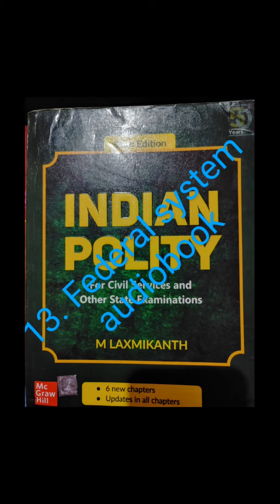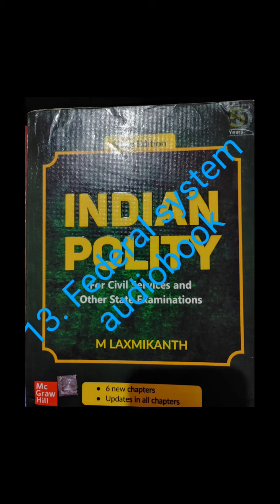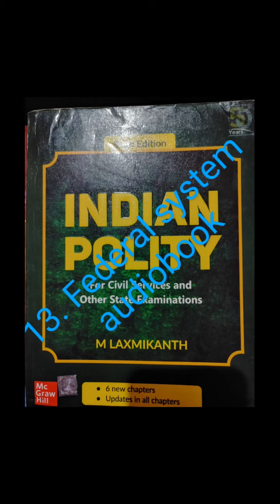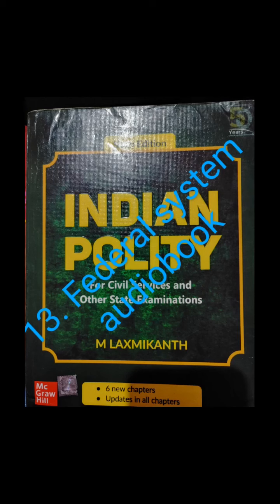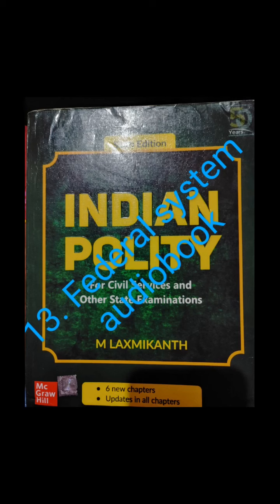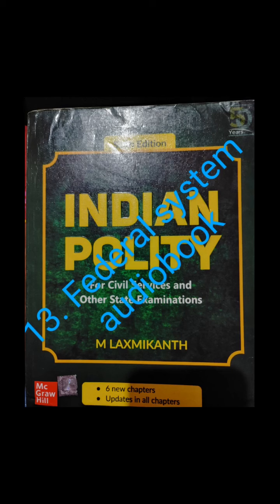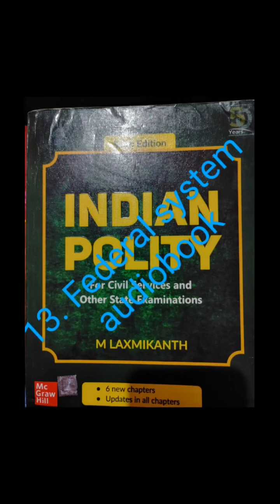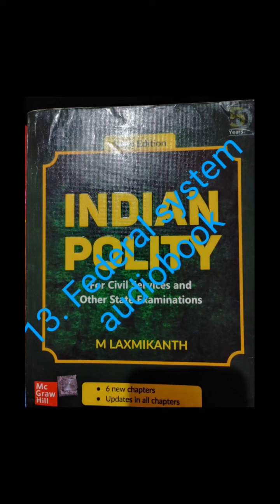m.laxmikant 13. Federal system audiobook#